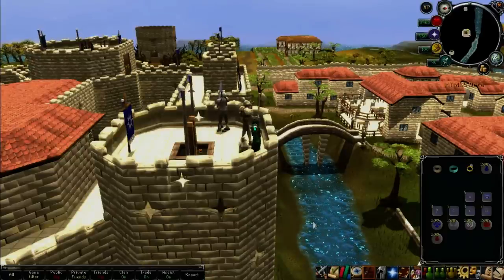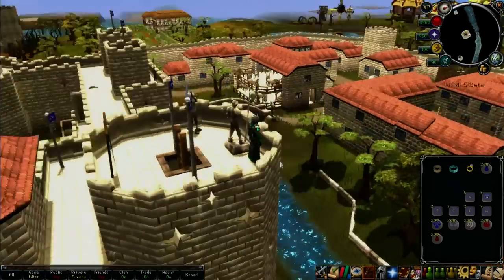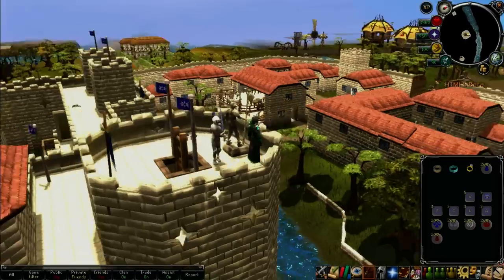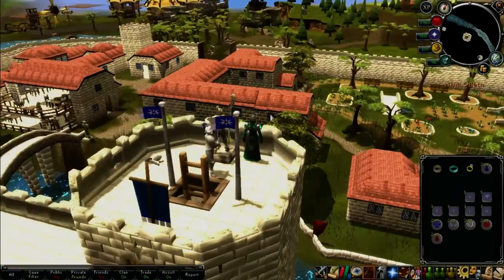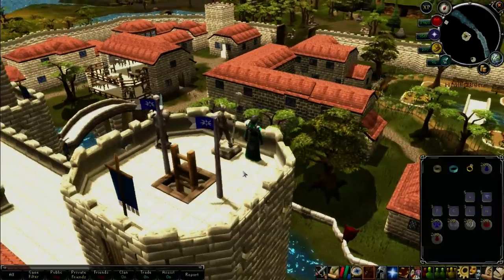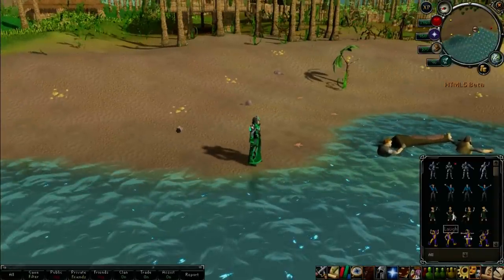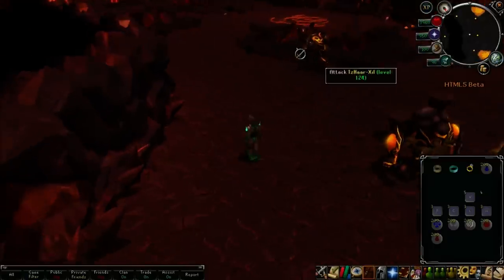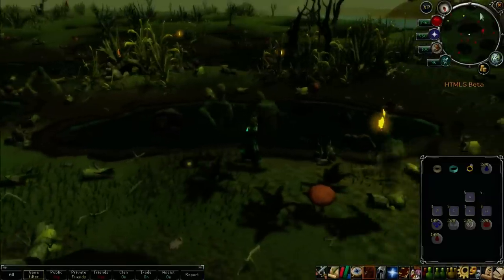HTML5 Beta - Quick Visual Tour (with commentary)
I would have made this a bit more cinematic, but sadly the orb of oculus has not been implemented into the beta yet, so here's a commentary/guided tour instead :)